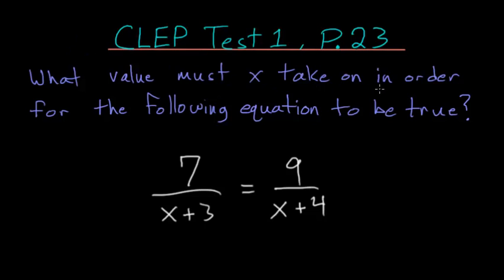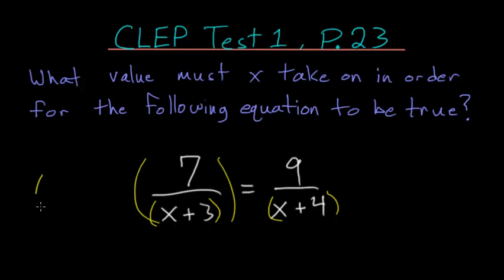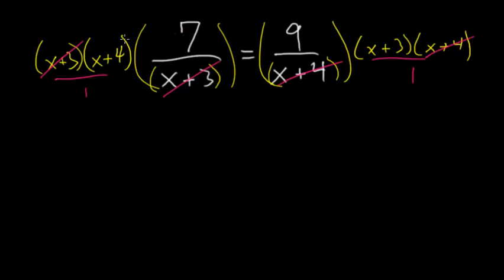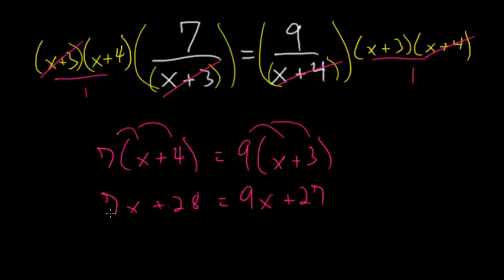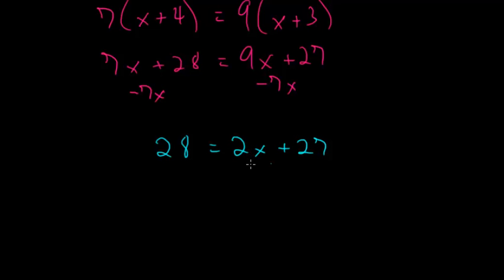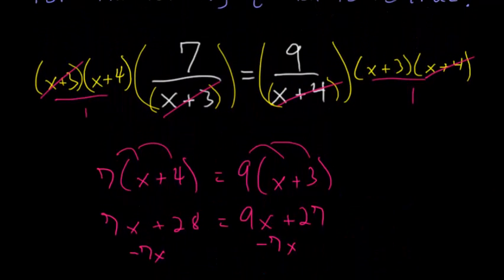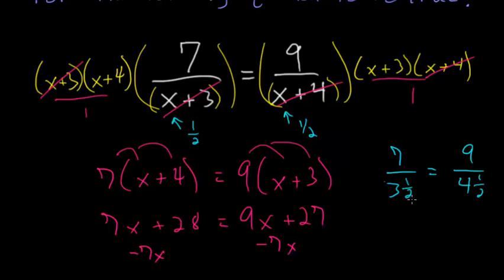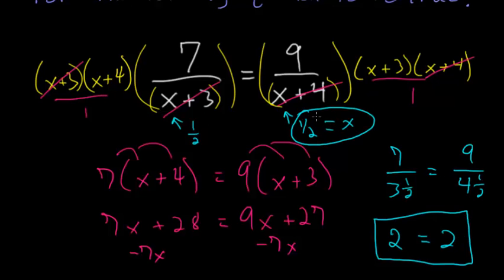CLEP College Algebra: Solving Equations 2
This is the twenty third problem on the 1st CLEP college algebra practice test